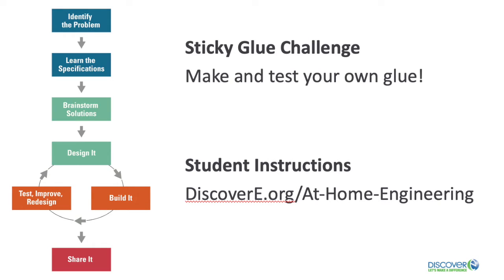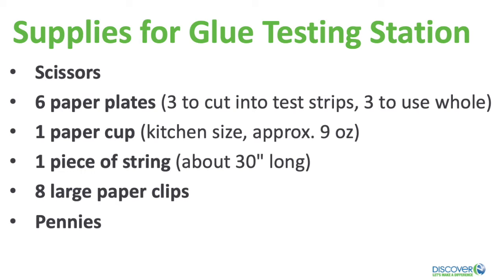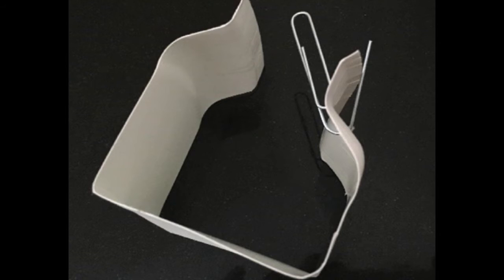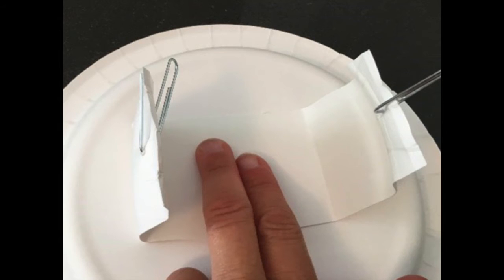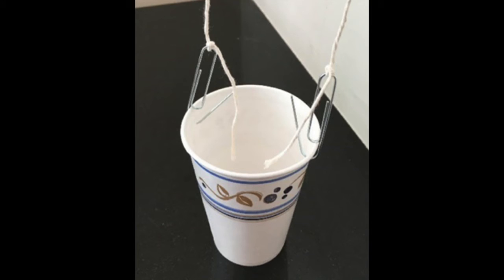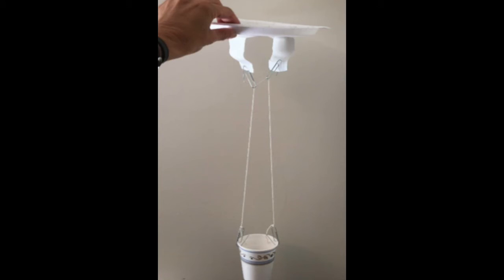DiscoverE Sticky Glue Challenge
Maria, a research chemist at 3M, has a sticky challenge for you: Make and test your own glue! Try this fun activity today! You can find the written instructions for this and more Discover Engineering challenges